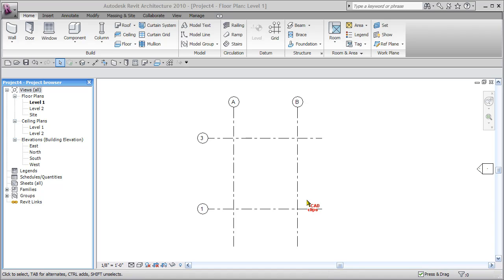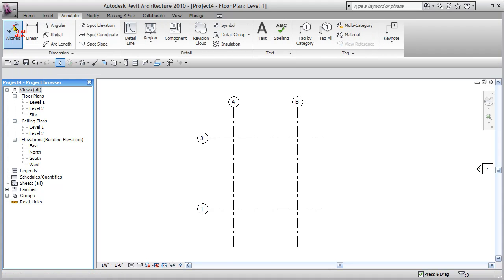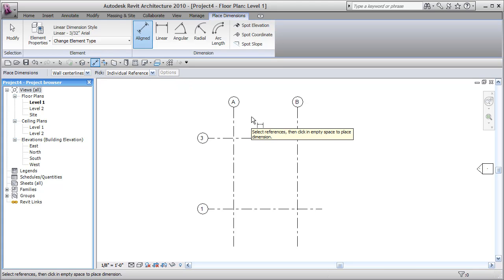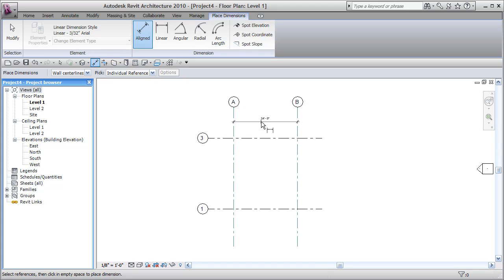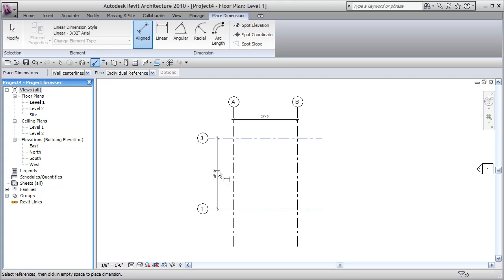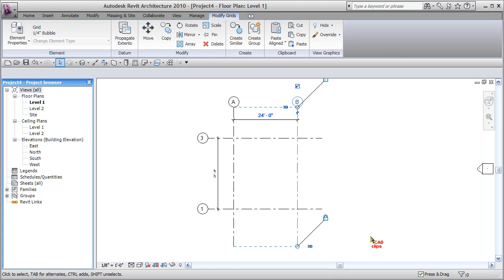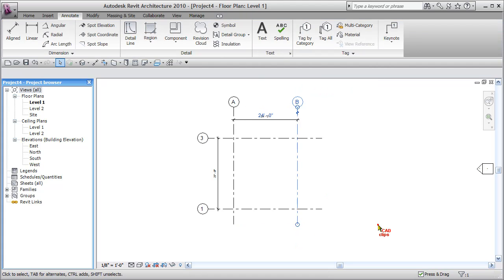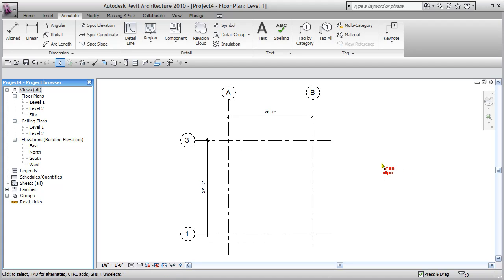CADclip Lab - RA-10-02-03 - Dimension Grid Lines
This is video No.3 of CADclip Lab Exercise - Double Car Garage